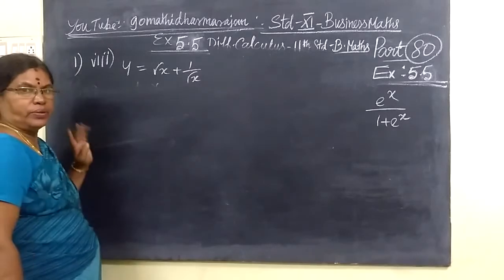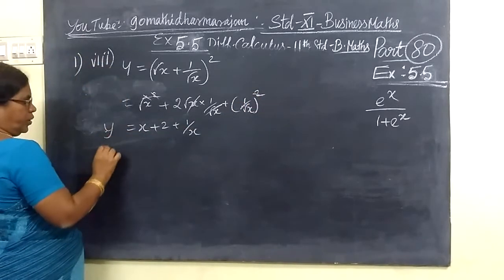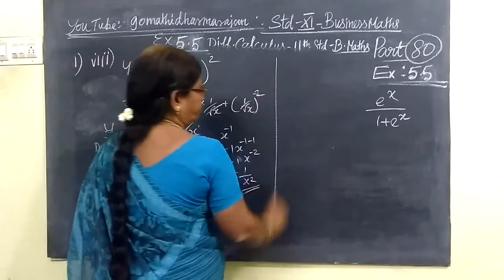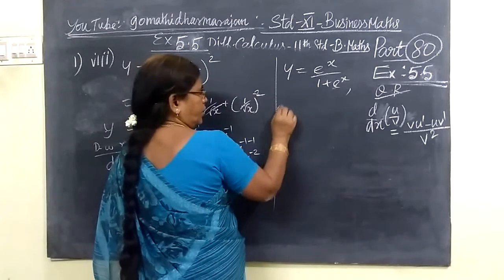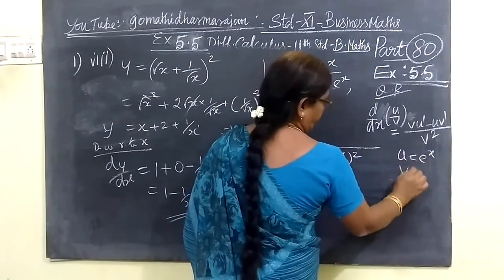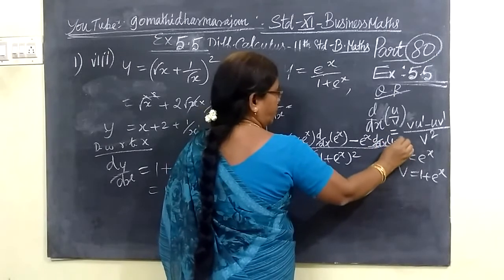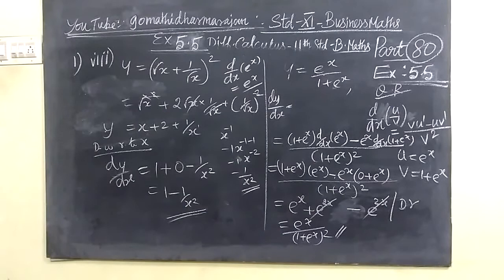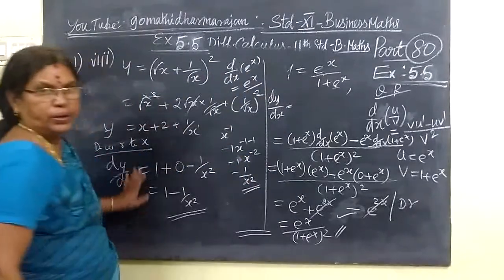11th B-Maths [Part-80] Ex 5.6-1-iii Diff calculus Gomathi dharmarajan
11th B-Maths [Part-80] Ex 5.6-1-iii Diff calculus Gomathi dharmarajan
பதினோராம்வகுப்பு வணிககணிதம்